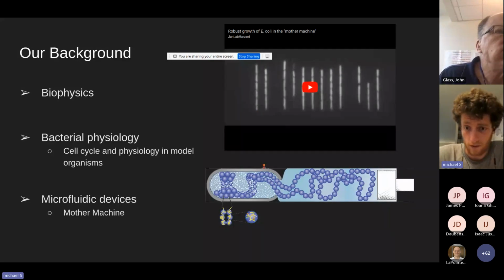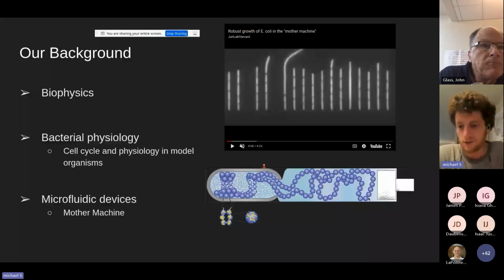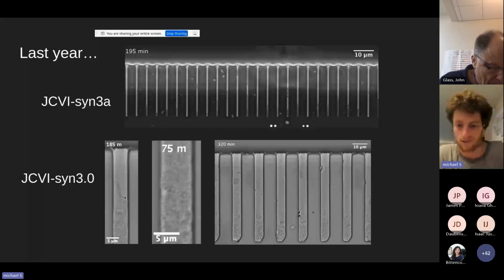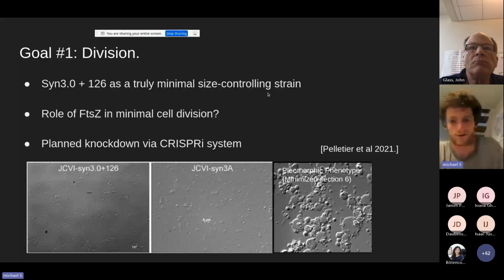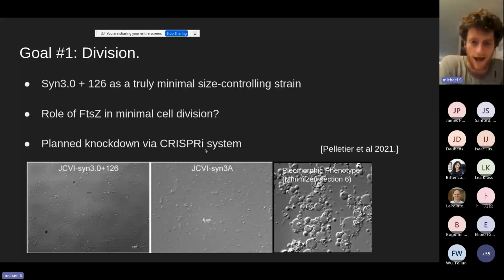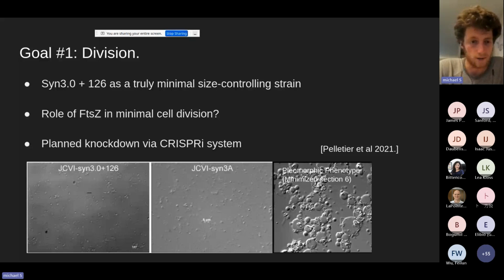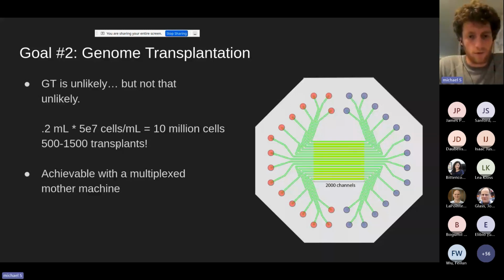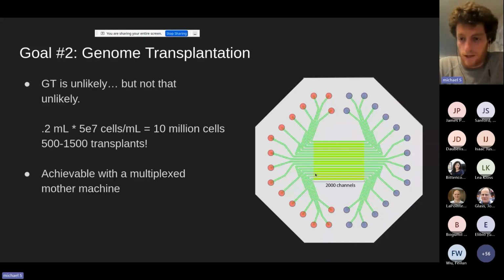Michael Sandler — Exploring Division and Transformation Mechanisms in Minimal Cells